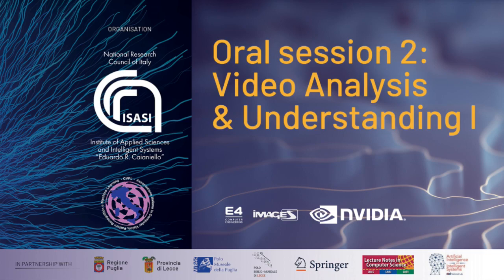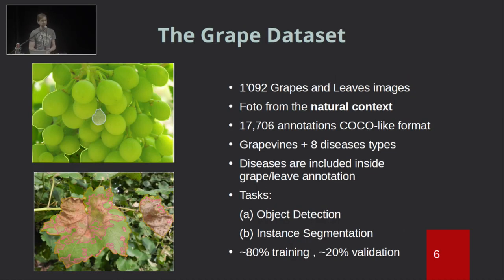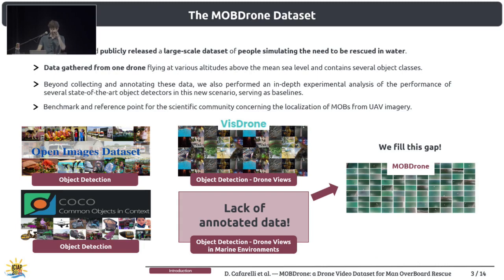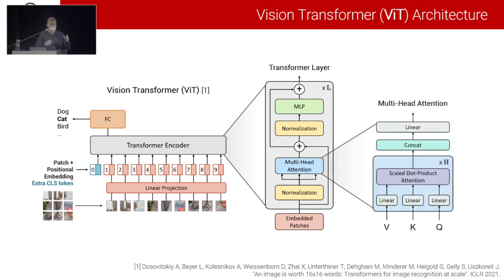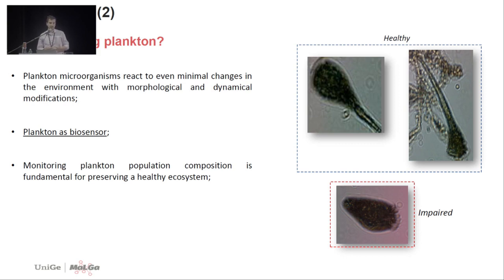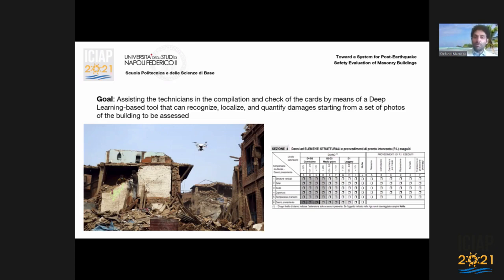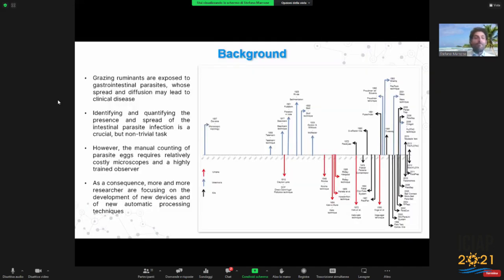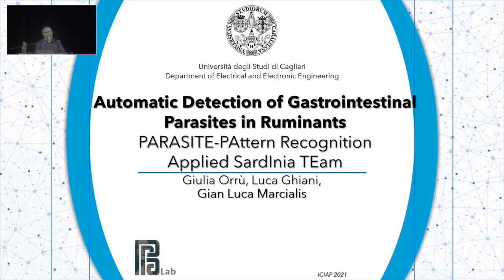Oral Session 2_25 maggio 2022 - 11-08-51